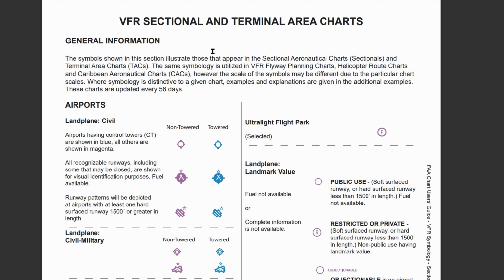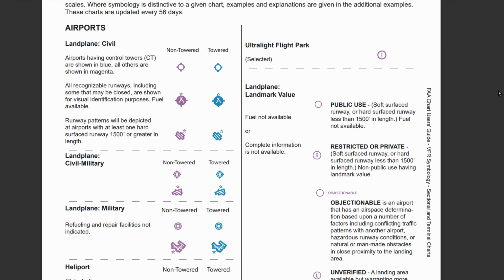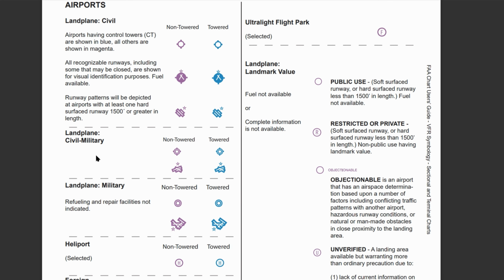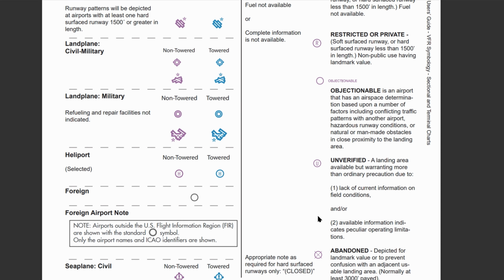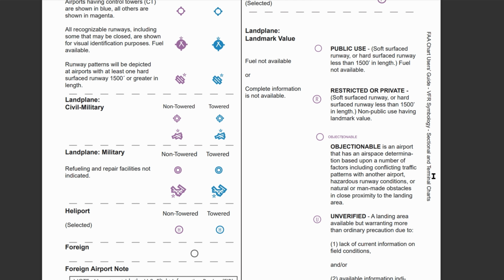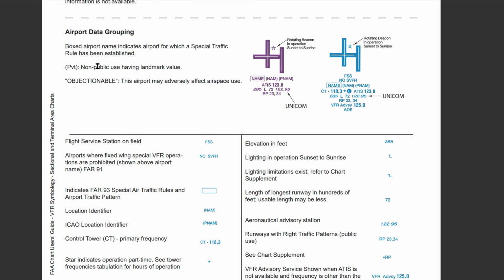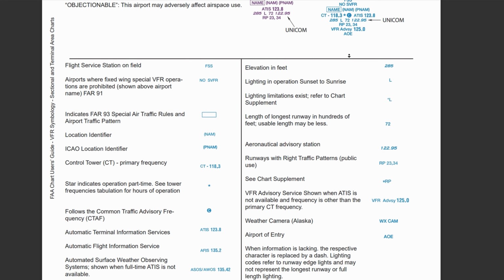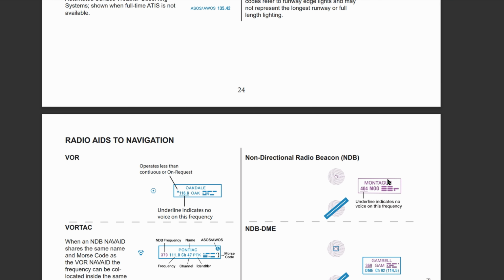AIRPORTS: vfr sectional and terminal area charts(part 107) (pt 10.8)